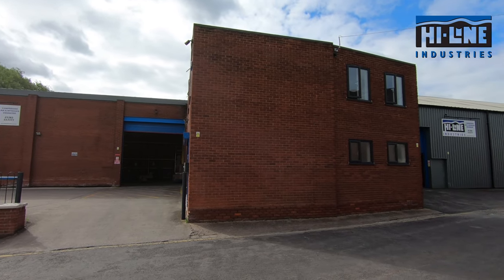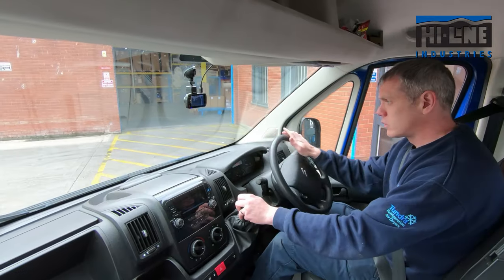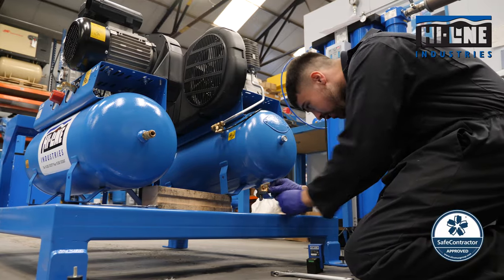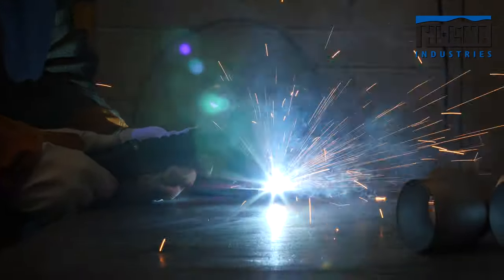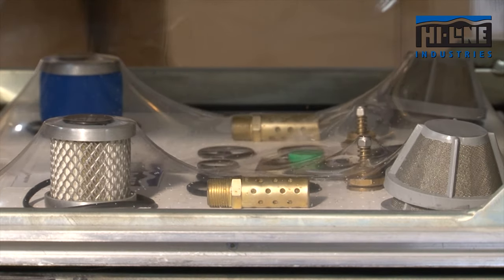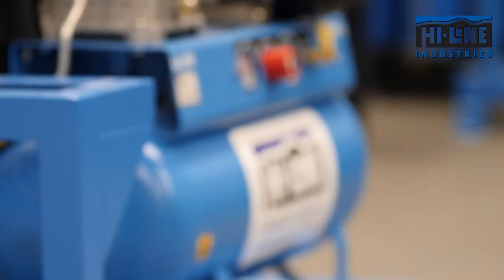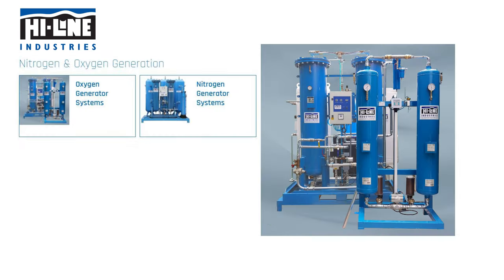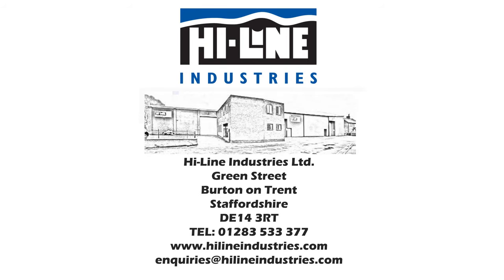Hi-Line Industries Promotional Video 2020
Energy efficient compressed air
UK manufacturers of air filters and adsorption dryers. Air filters, air dryers and all air treatment ancillaries from Britain's largest stockist.
Hi-line Industries are based centrally in the middle of the country and are a major supplier into the compressed air industry. Distributing through the compressed air service companies/network, compressor companies and local industrial suppliers/agents.

Recognised as the largest supplier of refrigeration air dryers and with an enviable reputation for manufacturing the most energy efficient range of bespoke and "Off the shelf" heat regeneration zero loss adsorption dryers.  Hi-line are proud to be a part of the "Made in Britain" campaign.